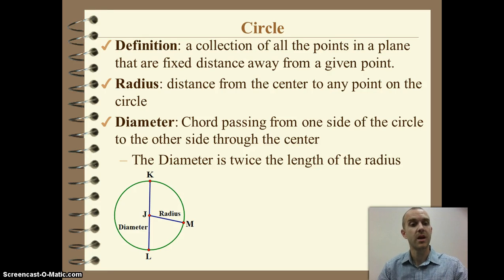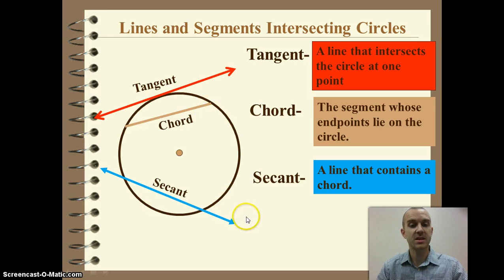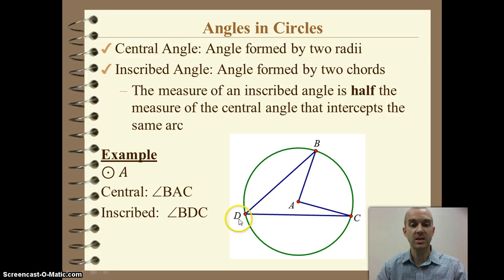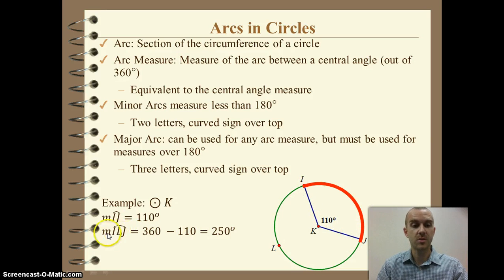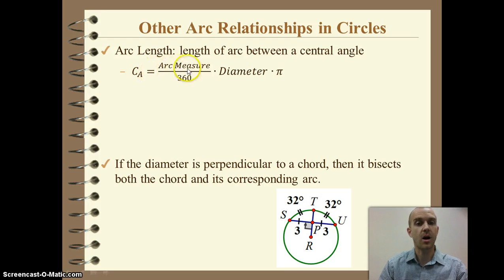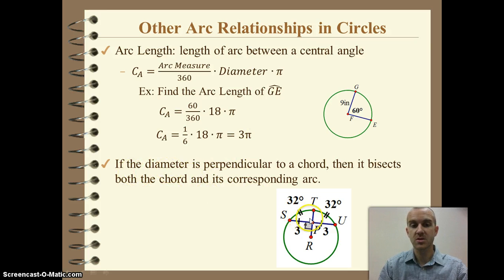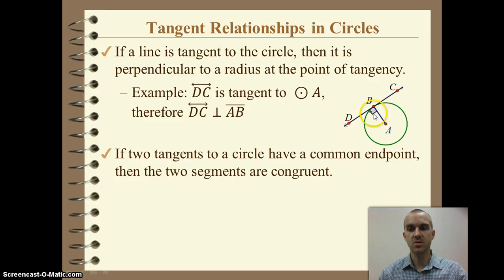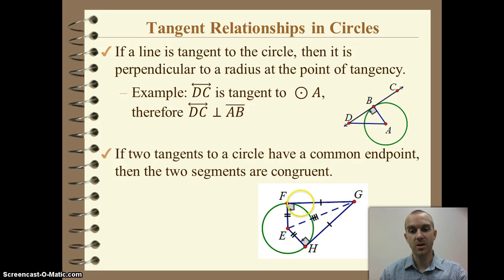Shapes- Circle Foundations